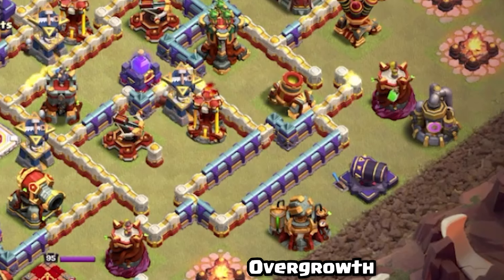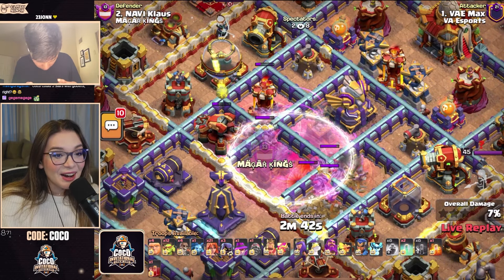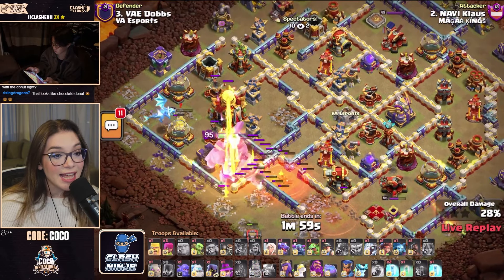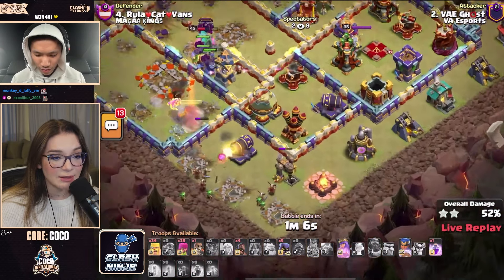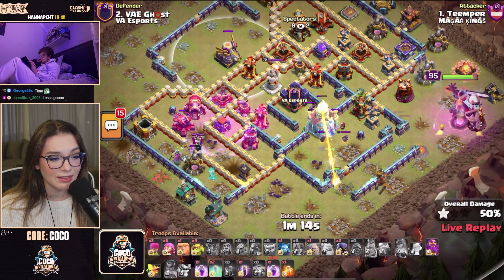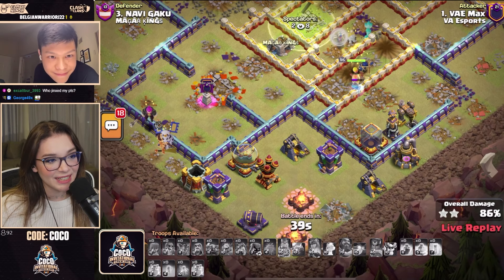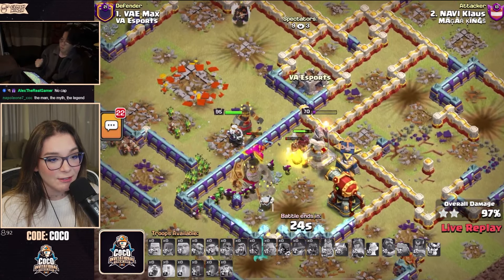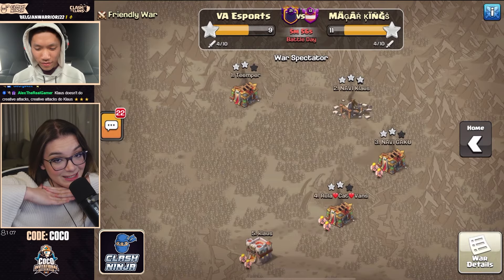KLAUS does MORE DAMAGE with NEW OVERGROWTH spell TRICK! Coc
Klaus finds a new Strategy to get MORE DAMAGE from the Log Launcher Logs with an Overgrowth spell at TH16! 17:43

Upcoming 2v2 matches:
11th, 4:15pm UTC ►  Nyarome + Hades ⚔️ Riqirez + Darkstar
12th, 5:15pm UTC ►  Sumit007 + Papa Mogambo ⚔️ CarbonFin + Judo Sloth
14th, 4:15pm UTC ►  pCastro + Satans ⚔️ Stars + Kazuma

Clash Ninja: The ultimate upgrade tracker and planner for Clash of Clans!

2v2 Coco Invitational | Clash of Clans | Townhall 16